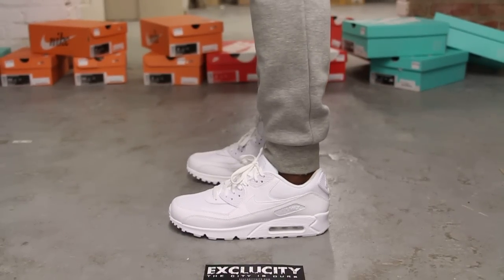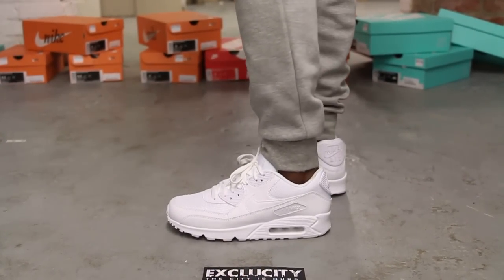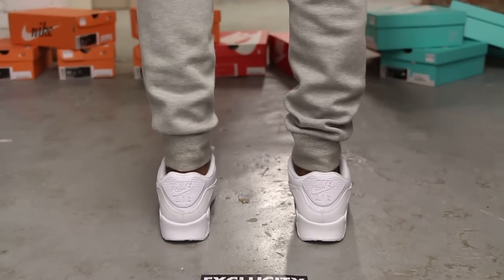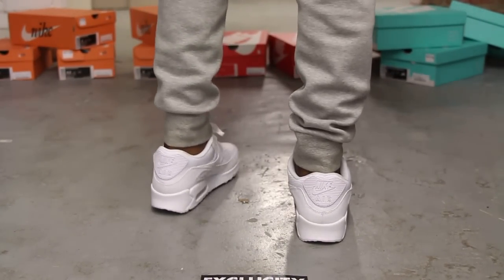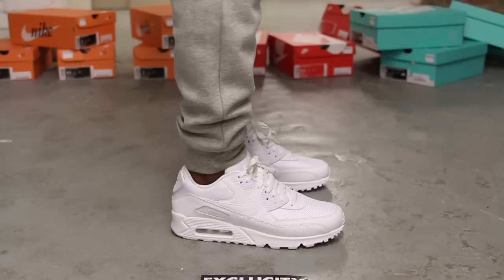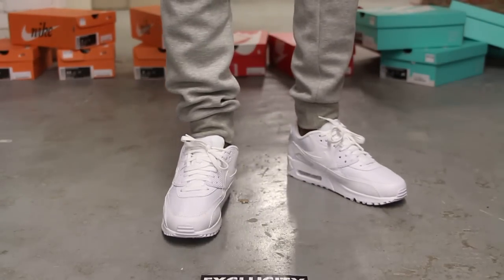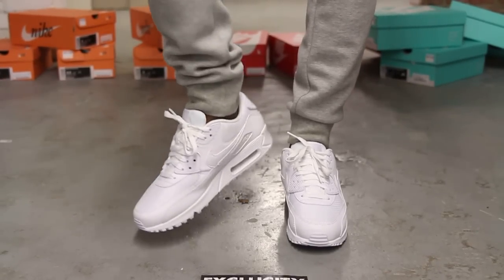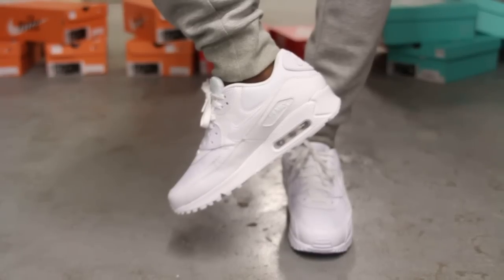Nike Air Max 90 Essential "White/White" Unboxing Video at Exclucity